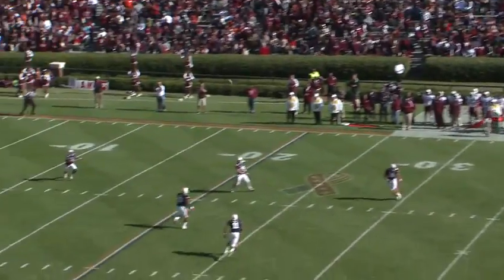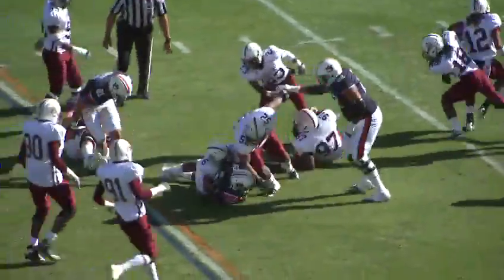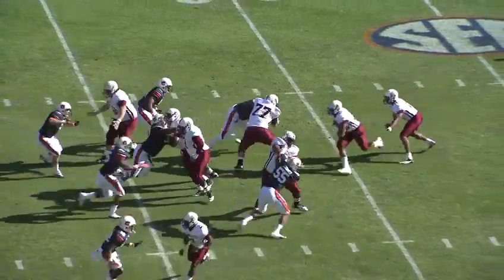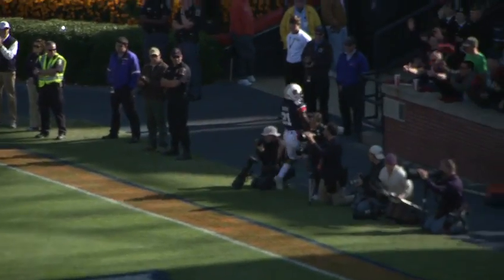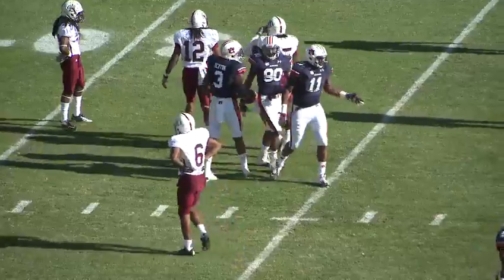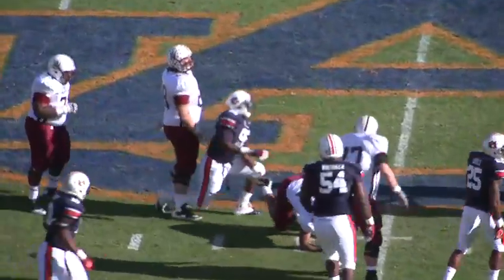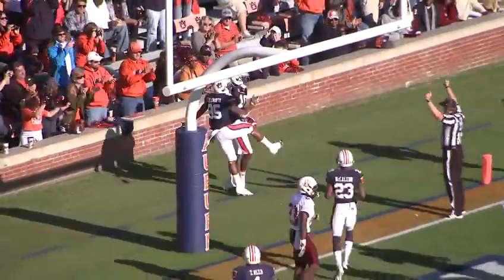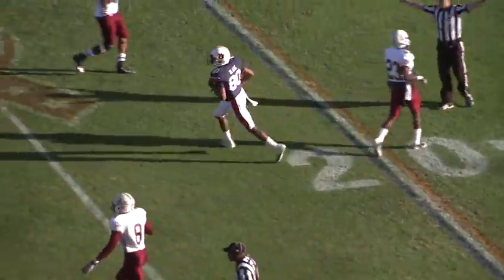Auburn Football vs. Alabama A&M highlights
Highlights from Auburn's 51-7 win over Alabama A&M at Jordan-Hare Stadium on Nov. 17, 2012